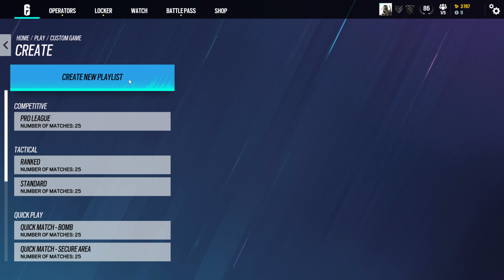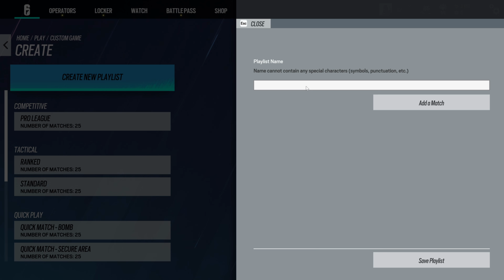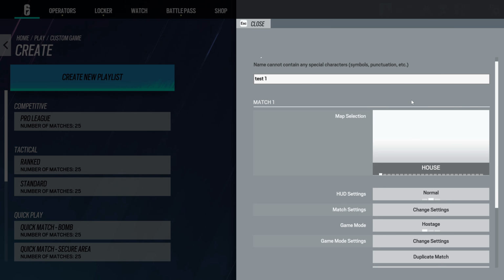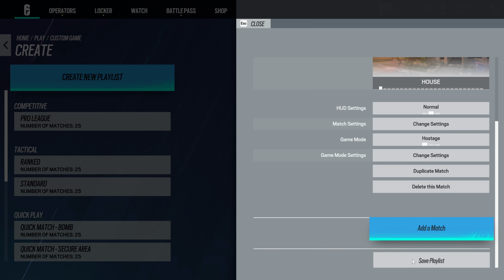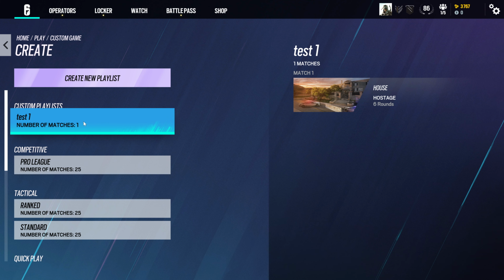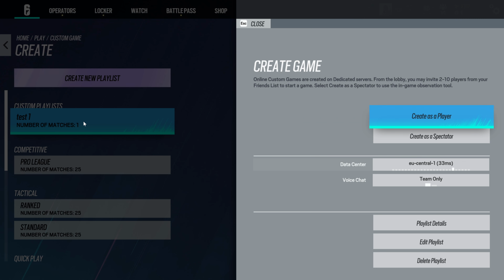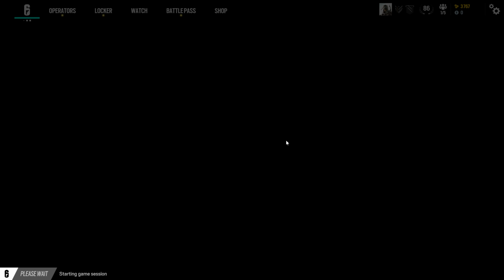How to Make a Private Game in Rainbow Six Siege (2024)